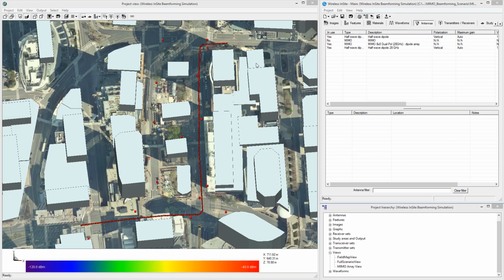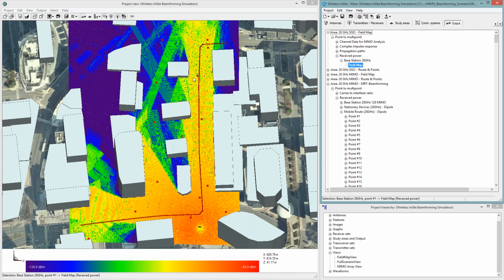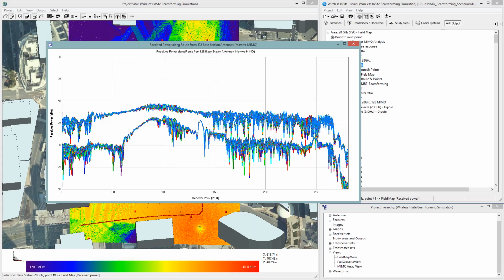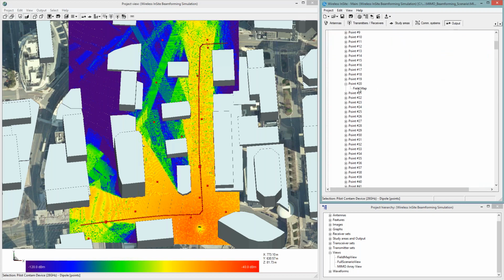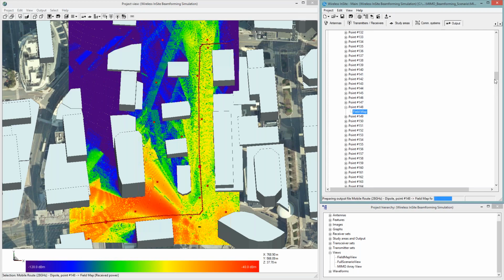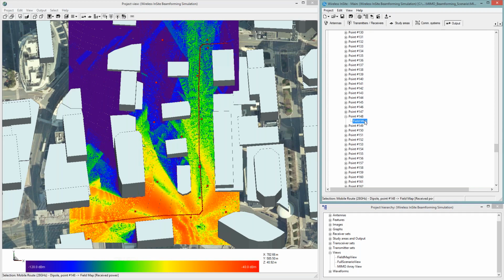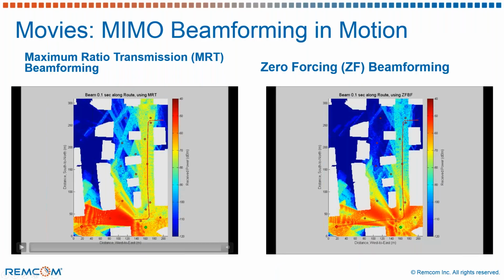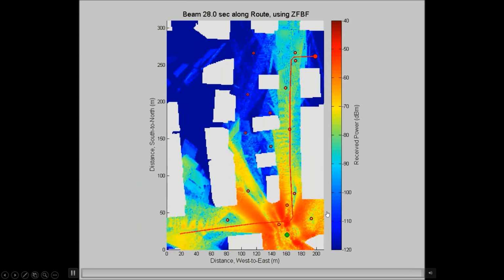Applying MRT and ZF Beamforming Techniques